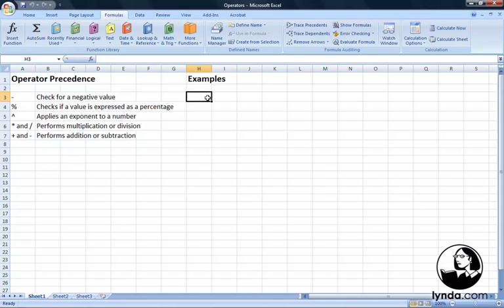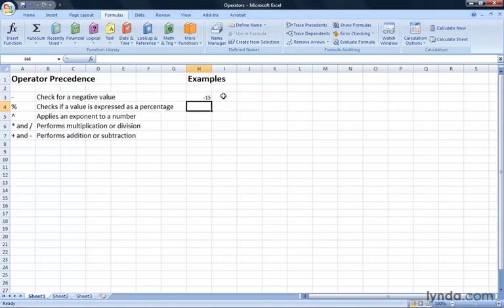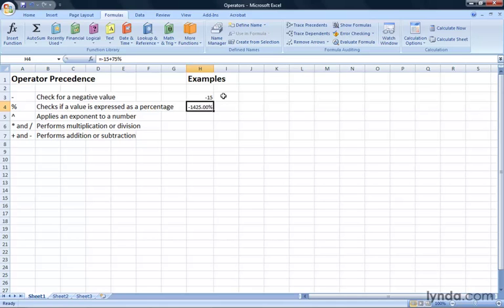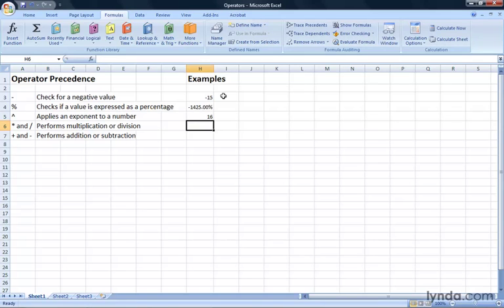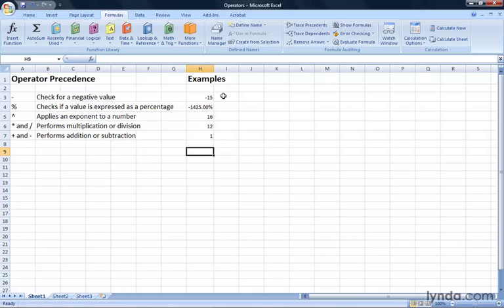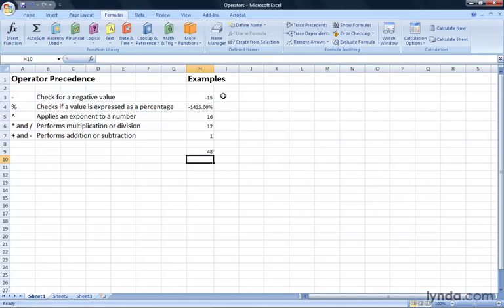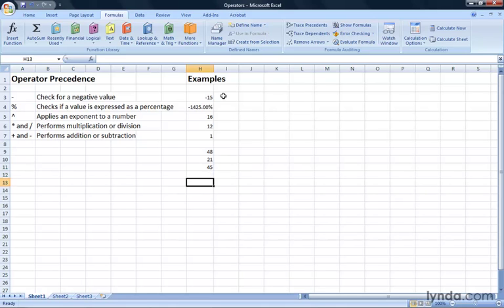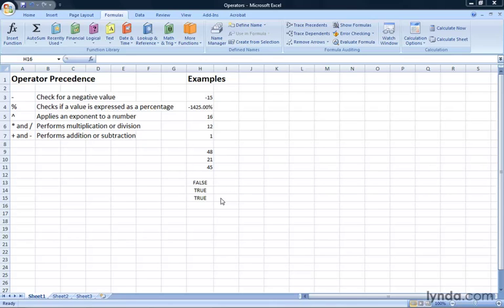Excel VBA step by step: 1 3 Introducing arithmetic operators